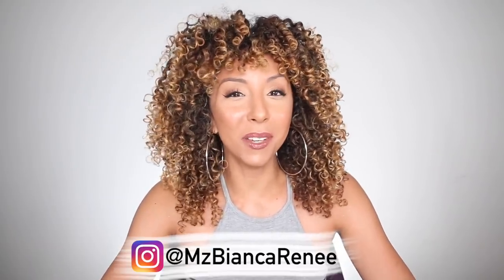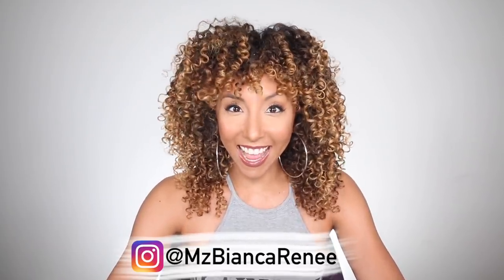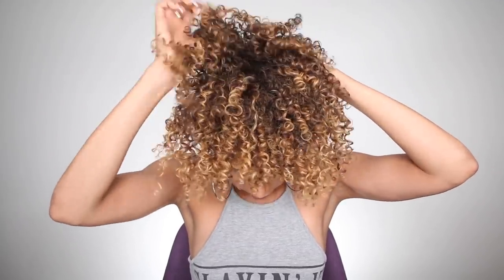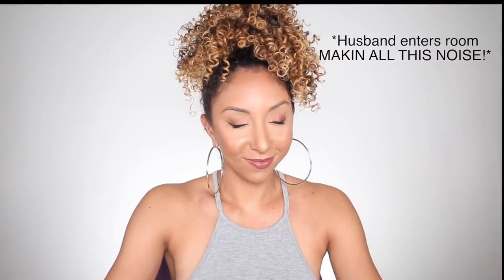The Best Scrunchies For Curly Hair That Don't Break! | BiancaReneeToday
We've all been there... the moment when your scrunchie or hair tie POPS!! 😖😤😩 So annoying... let's go through all the scrunchies I own and see which ones work best on curly hair! Including one that I found that has YET to break on me!! 😬👍🏽🤞🏽